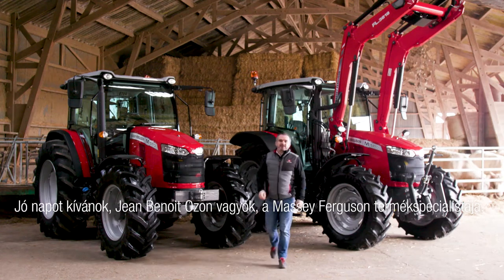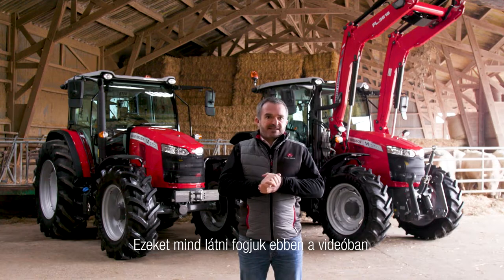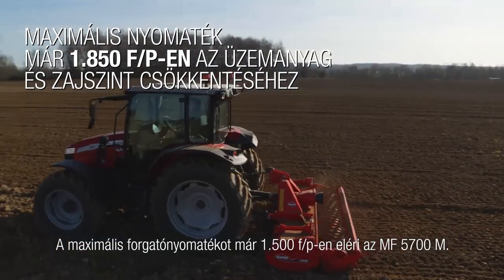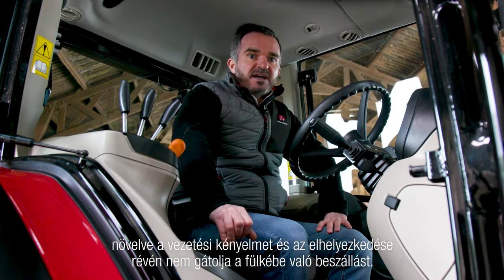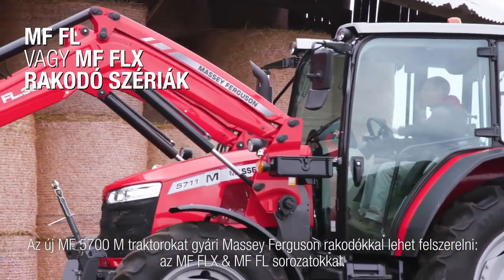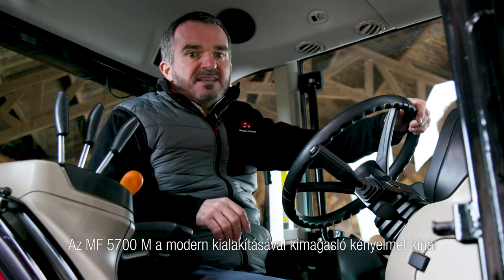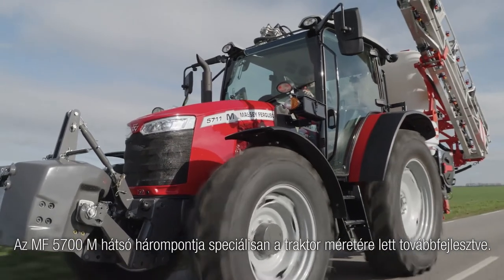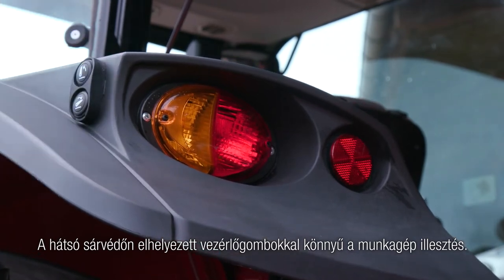Massey Ferguson 5700 M bemutató videó MAGYARUL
Ár/érték bajnok az univerzális szegmensben!
- 4.4 literes , 4 hengeres motor,  100-130 lóerő